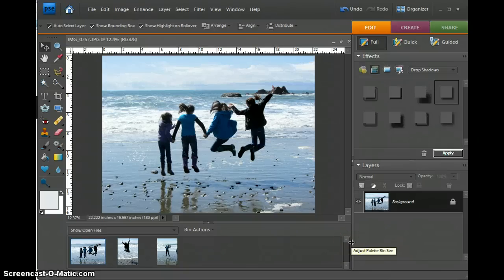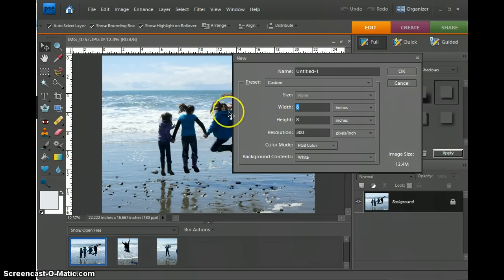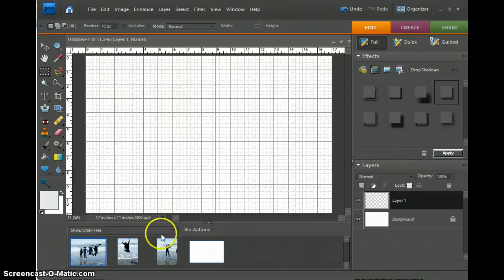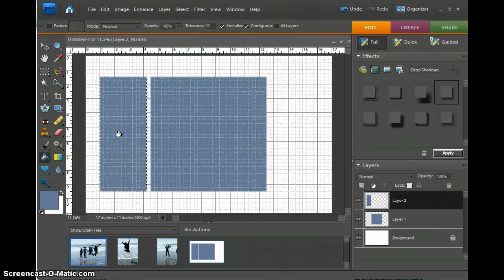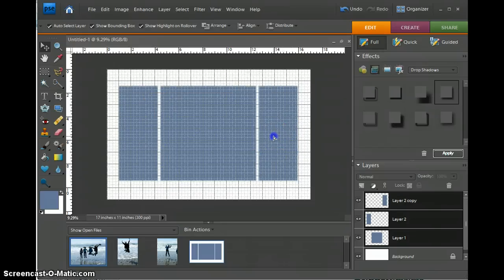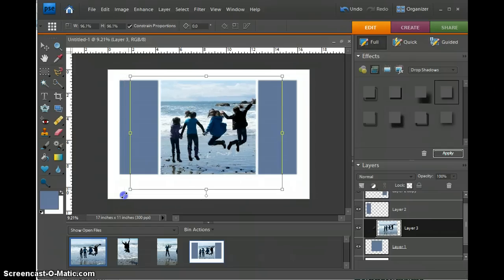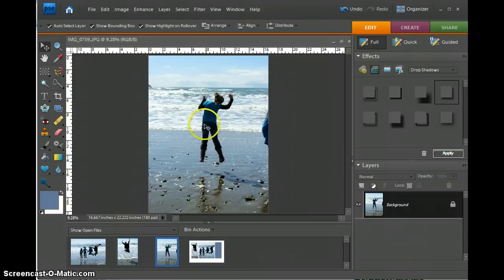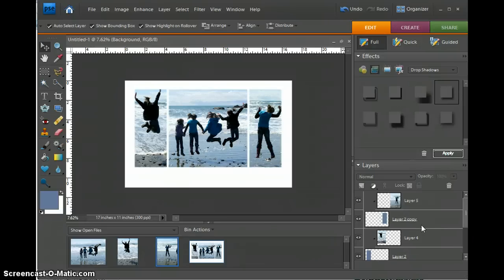Creating a Storyboard using Photoshop Elements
Tutorial for my Digital Photography class how to create a storyboard.